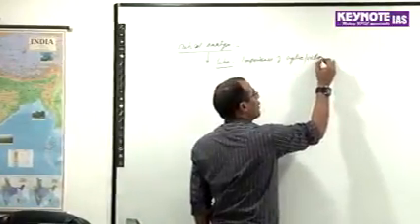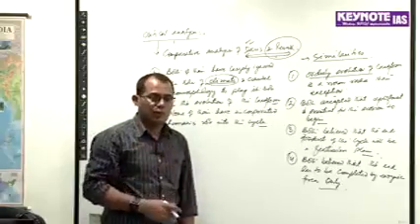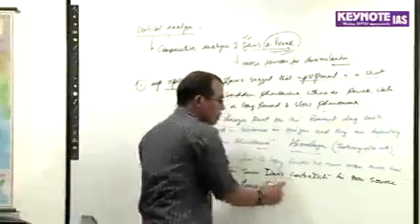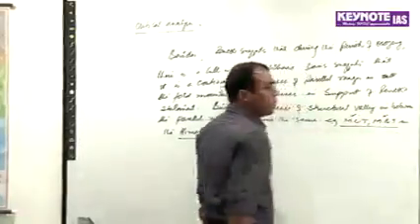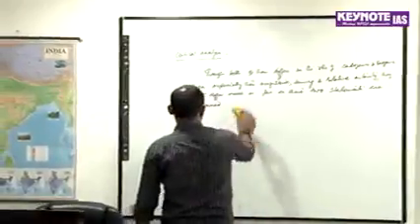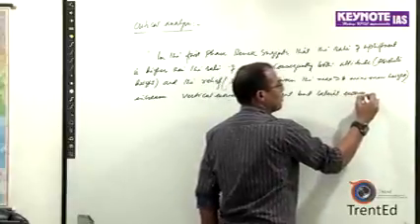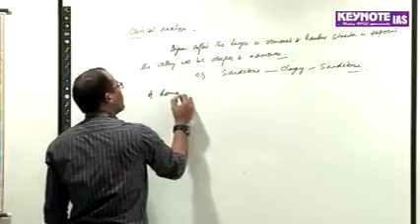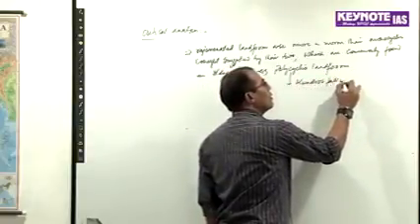Geo 10 paper 1